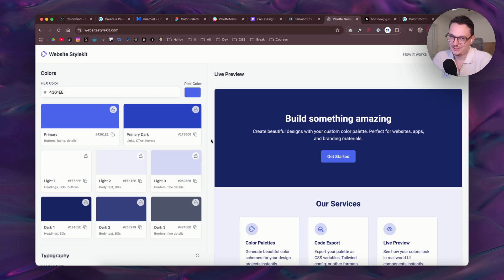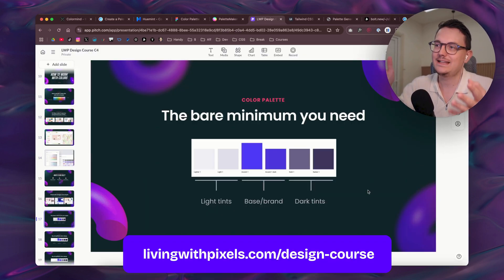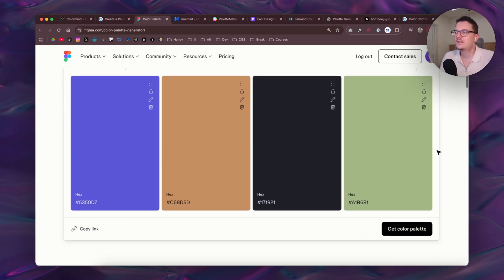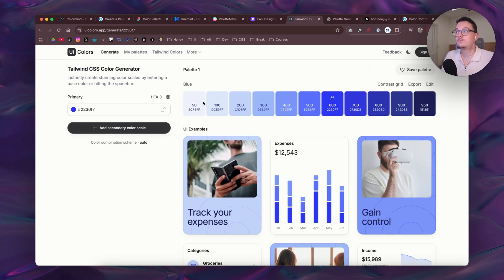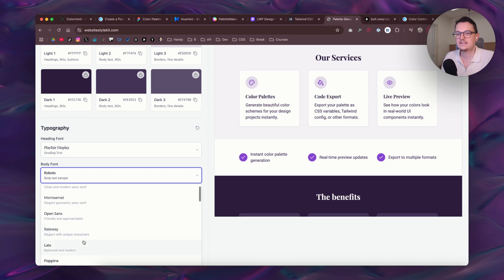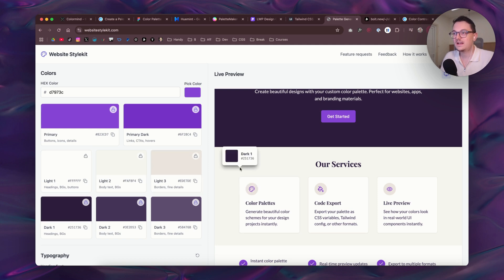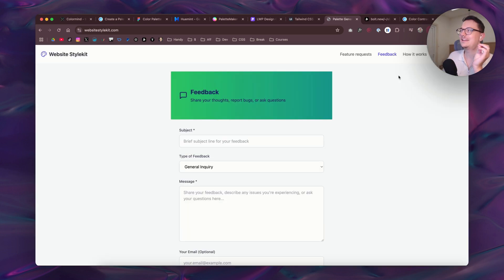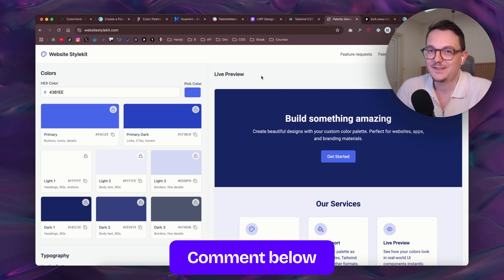I Made a Color Palette Generator For Website Design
I built a color palette tool called websitestylekit.com using Bolt AI. The idea is simple:
You pick one color, and it generates a complete palette for you with a live preview of what it would look like on a real website.

I also added a feature to test different font combinations so you can quickly get a feel for the overall vibe of the site. This is version 1, and I’ll keep adding more features. Feel free to check it out and let me know your thoughts.